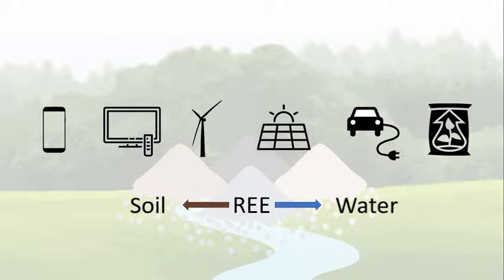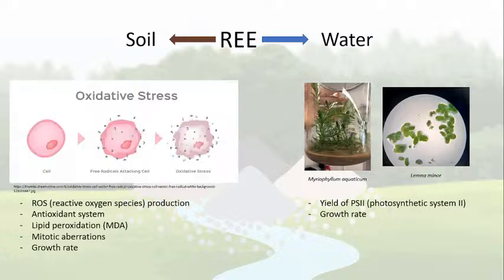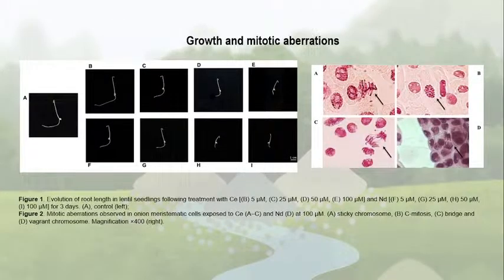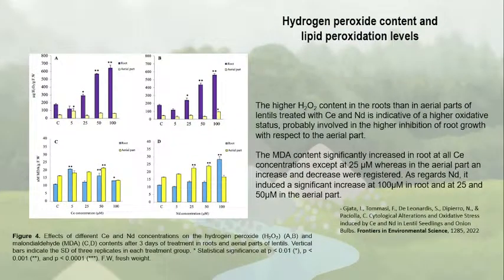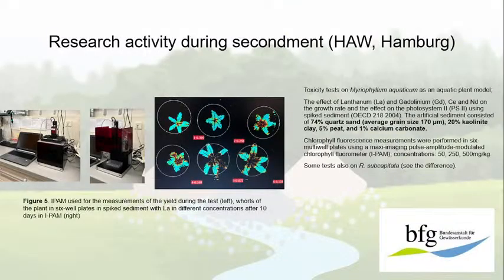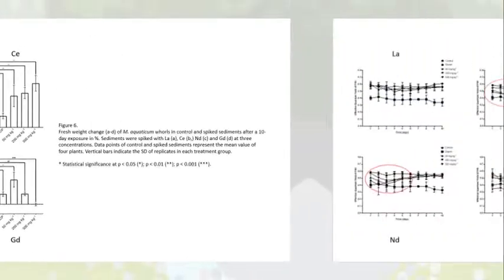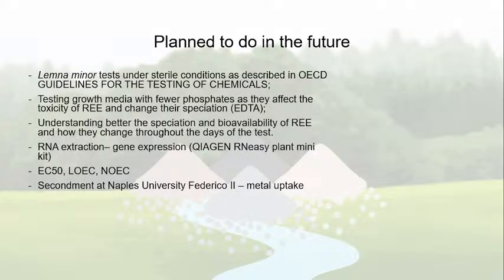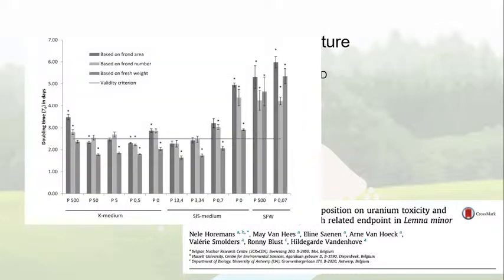Isidora Gjata - Research's Results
Summer School #2 - ITN PANORAMA
HAW Hamburg (31/10/22 - 04/11/22)
Isidora Gjata (ESR14) - Research's Results